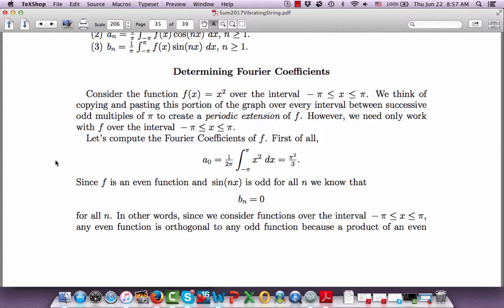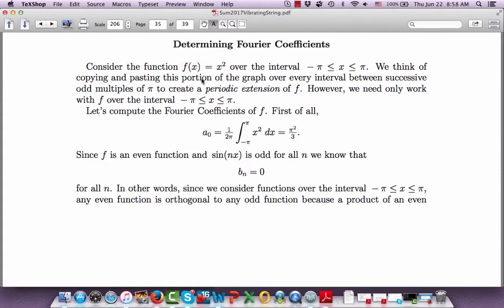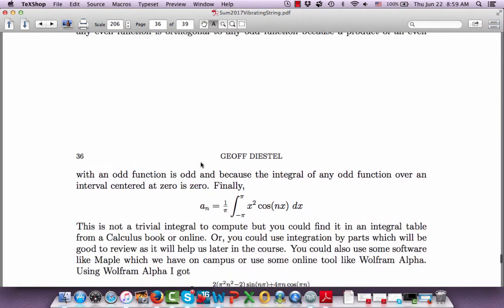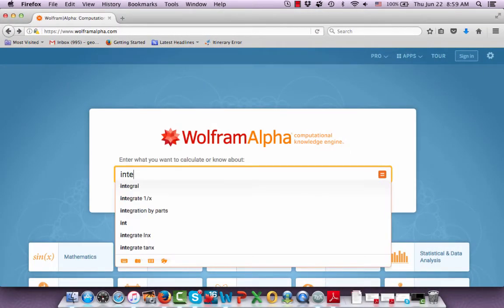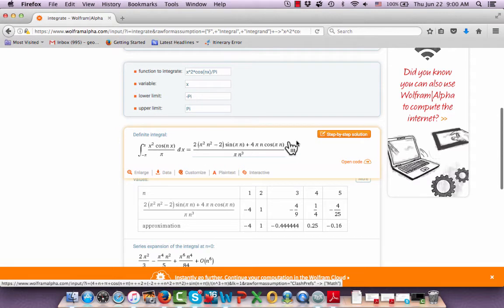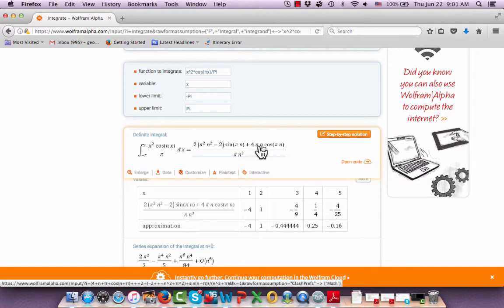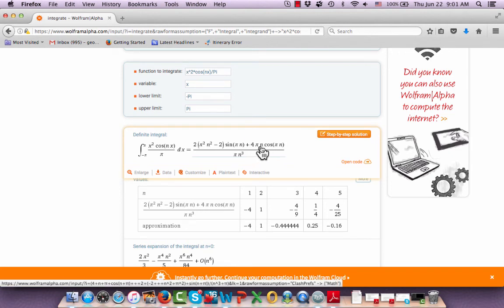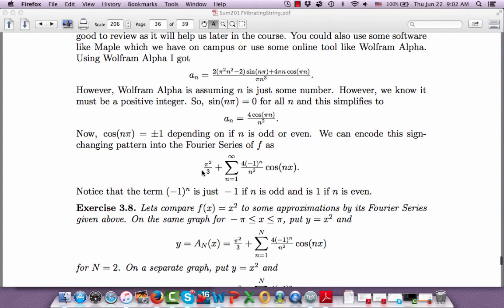Fourier Series of x^2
Use of Wolfram Alpha to determine general formula for Fourier cosine coefficients of x^2.